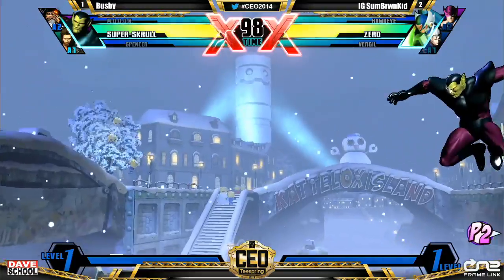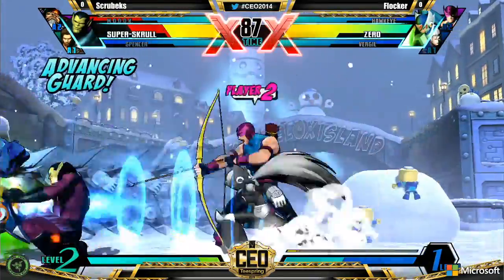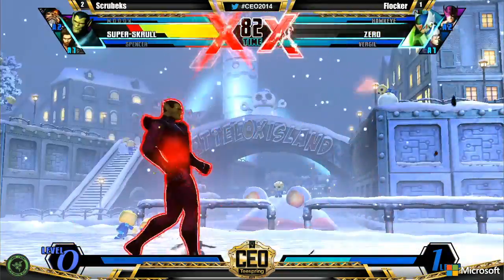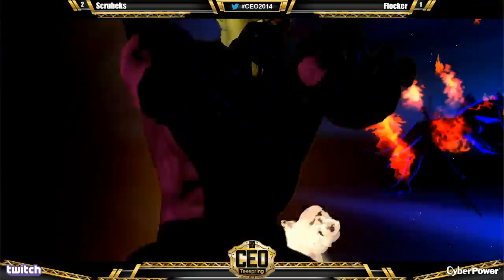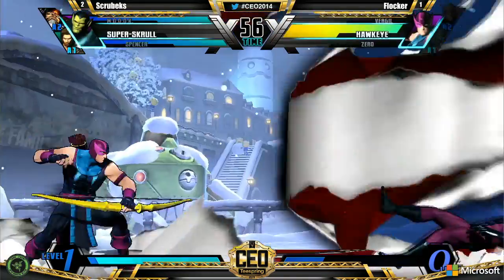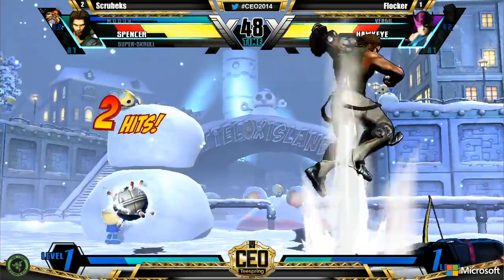CEO 2014 Ultimate Marvel vs Capcom 3 Scrubeks vs Flocker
CEO 2014 UMvC3 Tournament in Orlando, FL.

stream by FunkyP